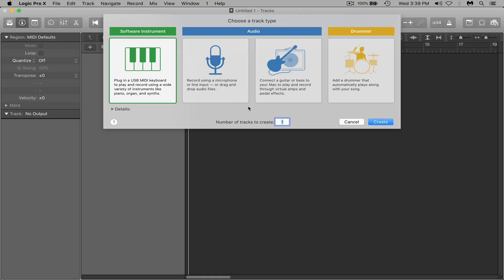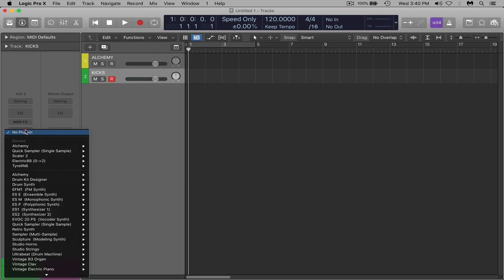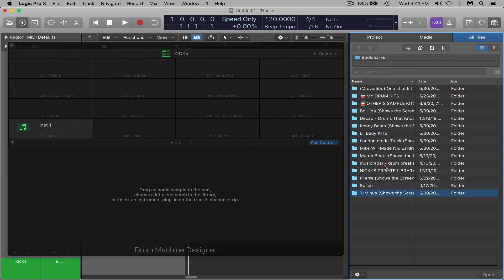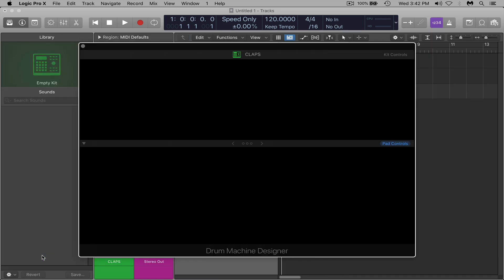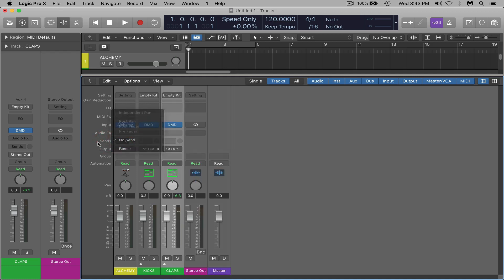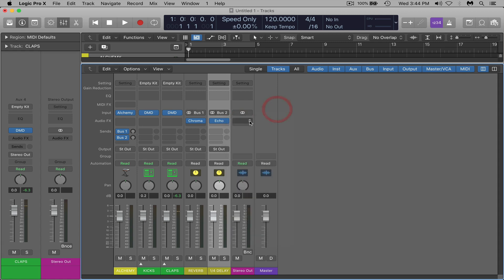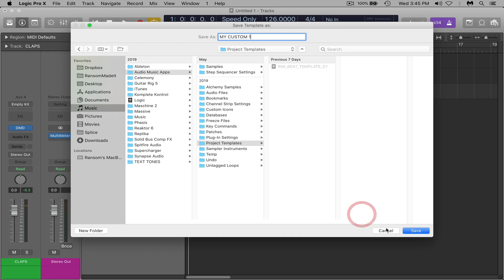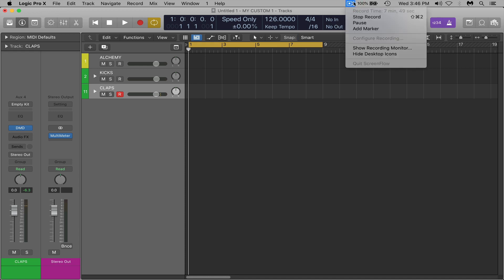Logic Pro X 10.5.1 | Create A Custom Beat Template | 2020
In this tutorial I show you how I would set up a custom beat template which should improve your workflow when making beats significantly! Feel free to add more or less than I do.

I'd love to hear what you'd like to learn next in the comments.

💸 Get Leases For $20 (Buy 2 Get 2 Free)